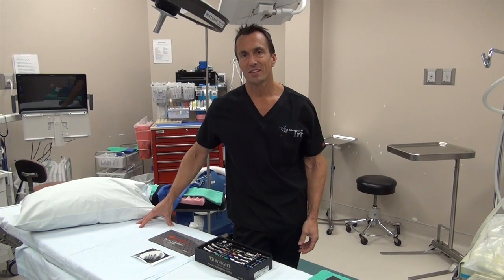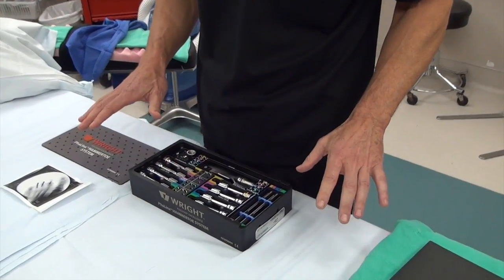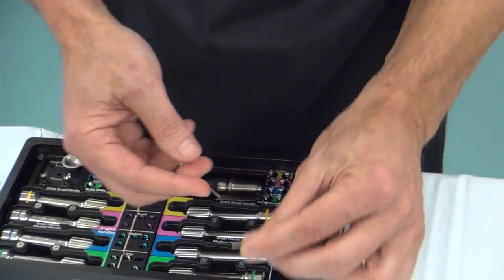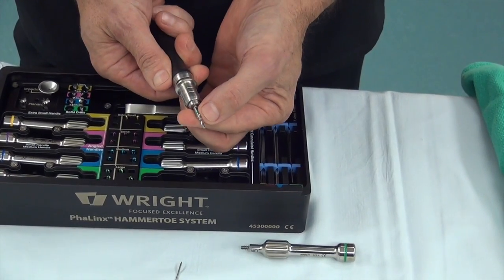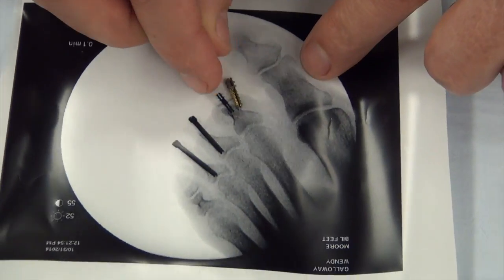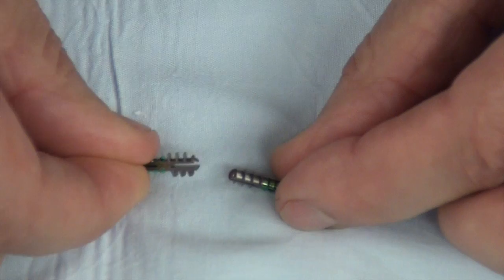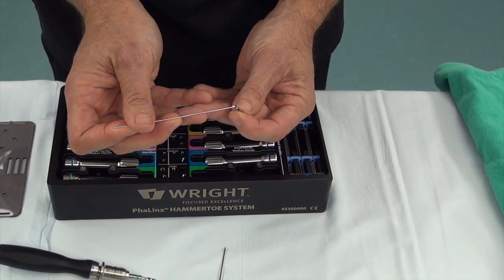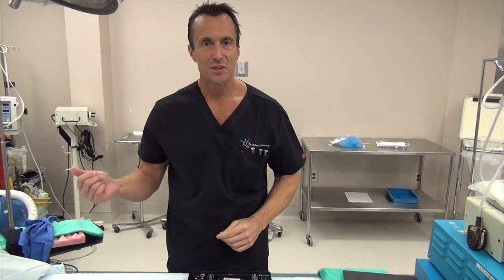Hammertoe Correction Surgery Explained by Dr. Moore | (Using the Phalinx Hammertoe Fixation System)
This video shows the Phalinx system by Wright Medical before the surgery performed on a patient.  Most foot surgeons or other foot specialists will use the old way of pinning the toe and leaving the end exiting the toe after surgery to be removed later. With the expansion of devices from different surgical equipment companies over the years, more different systems and materials are available than ever before.

For example, the second toe is difficult to keep straight after a hammer toe repair surgery because the big toe (or Hallux) can press against it when wearing tight shoes. Removing the pin after 3 weeks like the old procedures will allow the toe to drift and angle downwards again or towards the third toe.  With the newer intramedullary devices (pins that are internal and stay in the bone marrow), the toe remains straight after surgery. That being said, some of the other more brittle devices made of bone, plastic or pins that 'dissolve' later can also fail so I personally prefer a metallic device in the second toe to prevent this.

Another good thing about this product is the straight and angled versions are threaded so after the pressed fit is finished, the device will not move or shift - meaning the toe stays straight and exactly the way the surgeon leaves it well after the patient is healed.